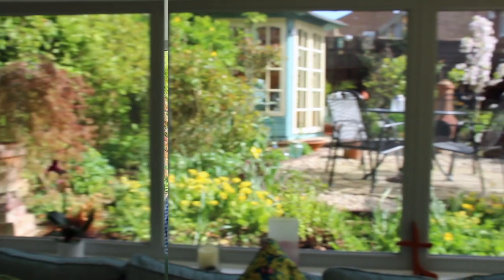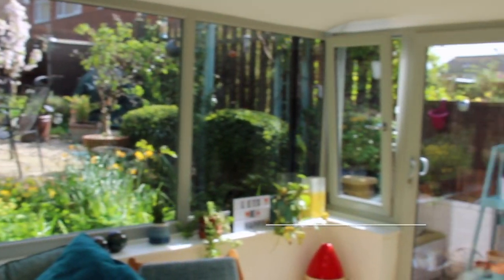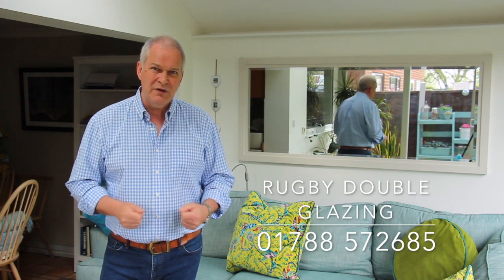Rugby Double Glazing - Garden room extension tour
Welcome to Rugby Double Glazing, Our Director Simon gives you a tour of a garden room extension built by our wonderful team.